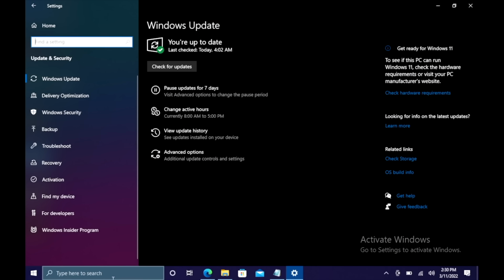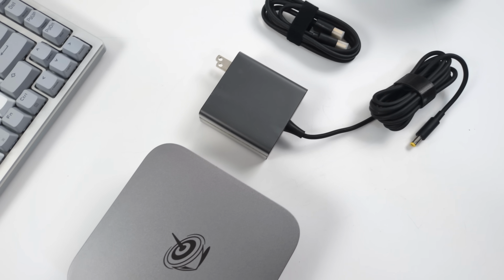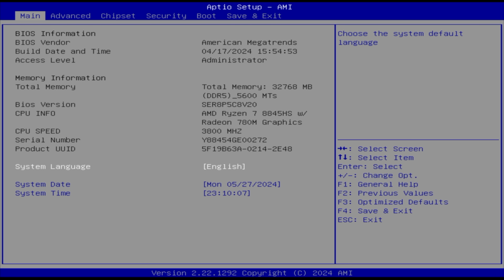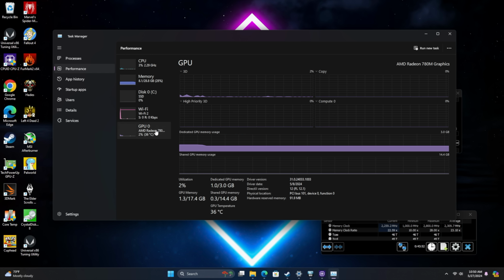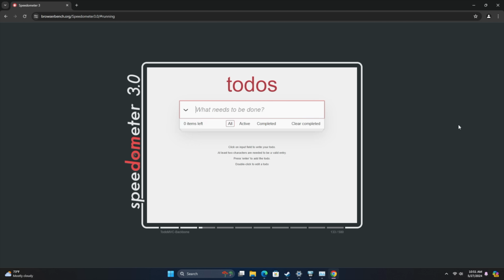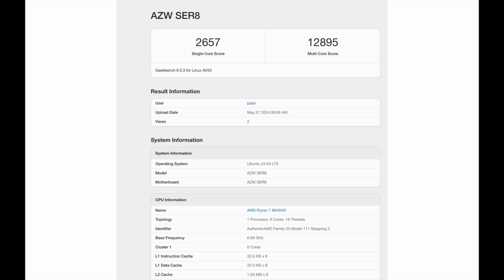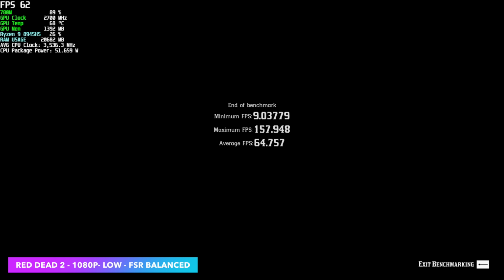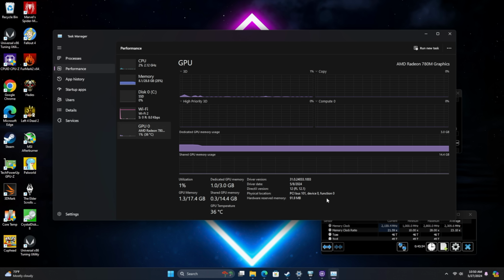The New Beelink SER8 Is A Fast 8845HS All Metal Mini PC, Hands-On Review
The new Beeline SER8 is here with an All Metal Chassis, Up To 8TB Storage and a powerful AMD Ryzen 7 8845HS, In this video we do an unboxing, go over the specs, Run some benchmarks and test some AAA games like Call of Duty Modern warfare 3, Cyberpunk 2077 and more.
Can this mini PC replace your full size desktop PC? Let’s find out.

ETAPRIME
12400 Wake Union Church Rd PMB 239

00:00 Introduction
00:10 Unboxing
01:02 Video SPonsor Ad Spot
02:14 Overview
03:16 Tear Down And Upgrades
04:17 Bios Settings
05:14 Overall windows performance
06:23 Browser Benchmarks VS Apple M1m and M3
07:19 4K youtube video playback
08:08 Gaming Test
10:04 First Impressions